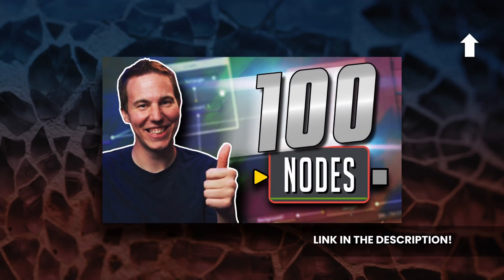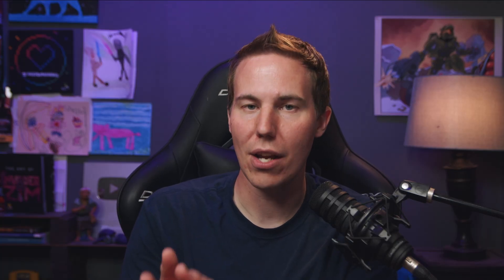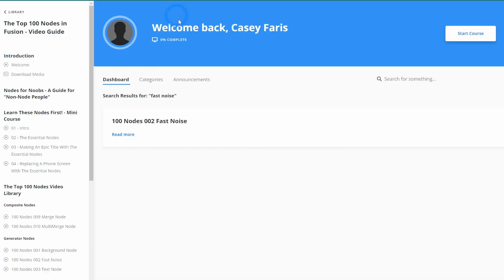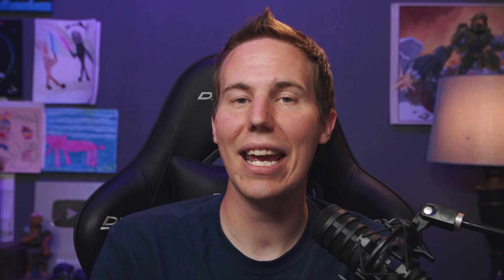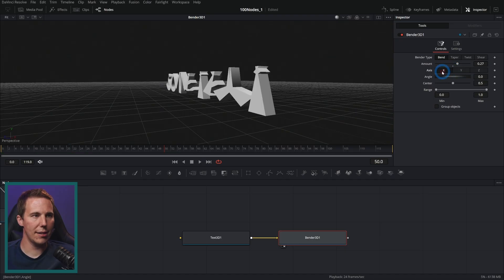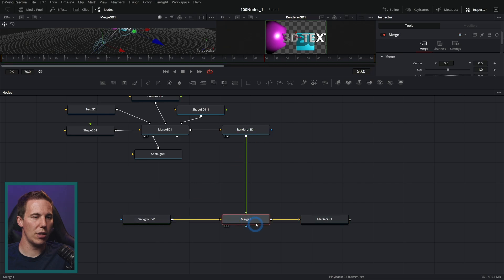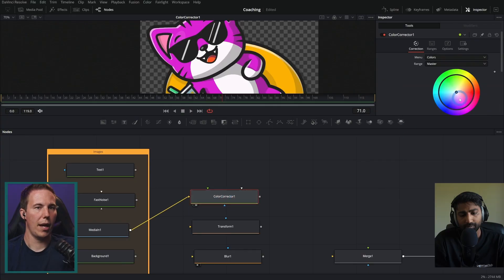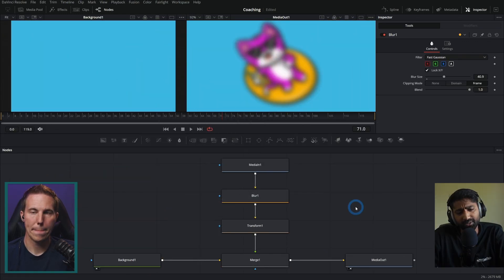We Made a Video Guide for Every Fusion Node You NEED to Know! - Available NOW!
We made a guide for EVERY NODE that you would need to know in the Fusion Page! This handy resource is a searchable database that will bring up a specific video describing a node, with examples of what it's for, how to use it. All taught by yours truly! It's like having me in your back pocket for when you're stuck! How cool is that?!